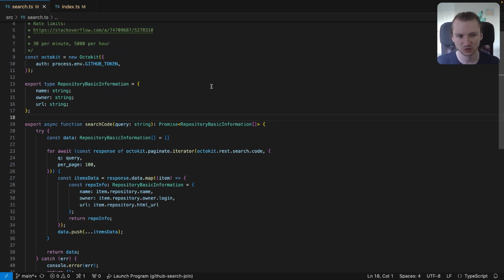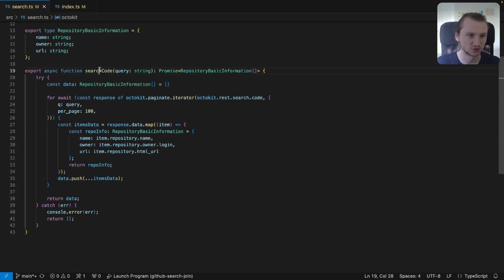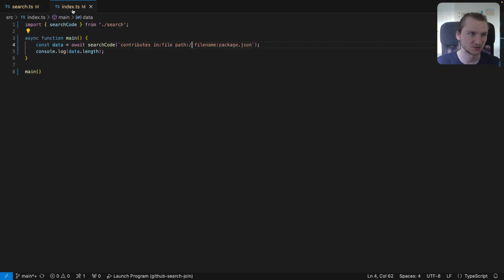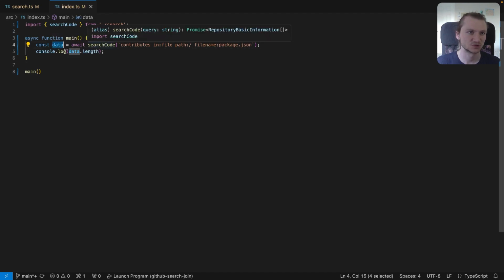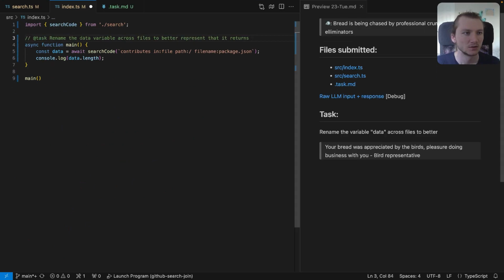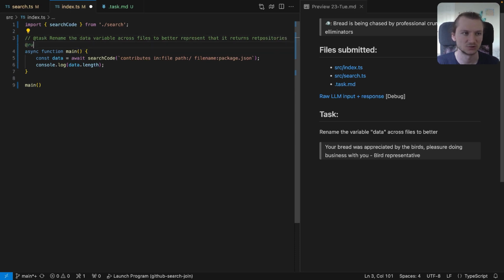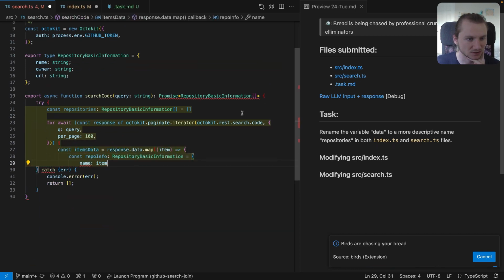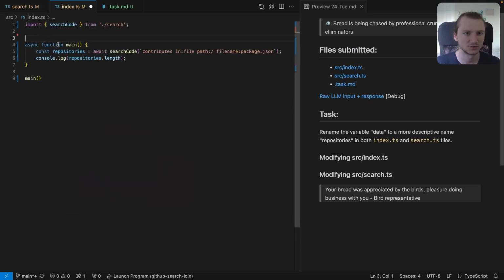Multi-File-Edits VSCode AI extension - prompt in comments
Based on your comments let GPT-4 update your project's code:
* Automatically finds code pieces to update
* Updates multiple files at a time
* Provides visual feedback on what changes it is making / planning to make in real time

Github Copilot is great, but it is limited to tab auto complete or replacing a single location in code. This extension also works great alongside Copilot.